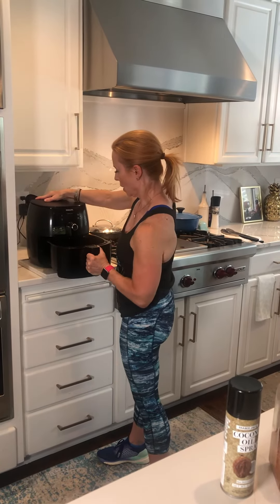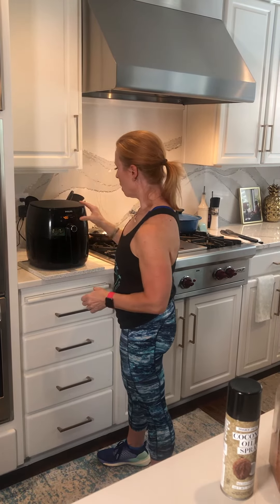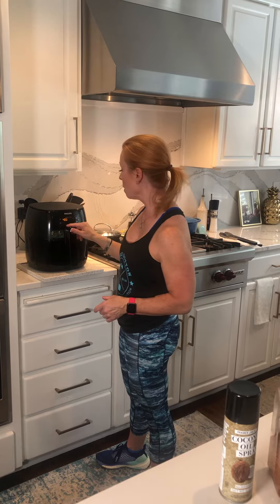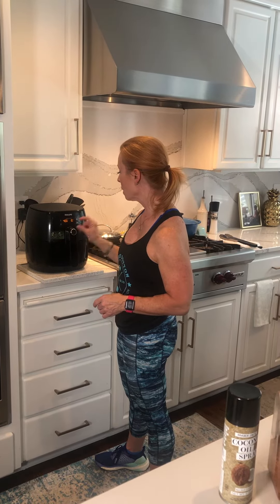Air fryer chicken tenders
Add whatever seasoning you like - I love Shake and Bake crispy pretzel or mesquite
Spray chicken with olive oil or coconut oil
Set airfryer for 10 min @ 400 degrees